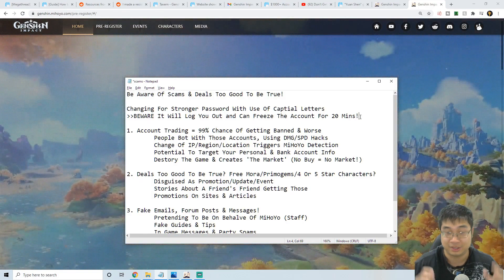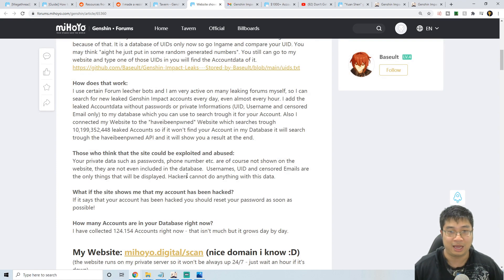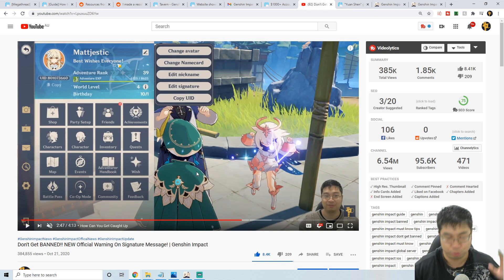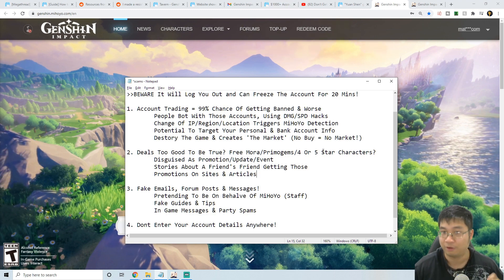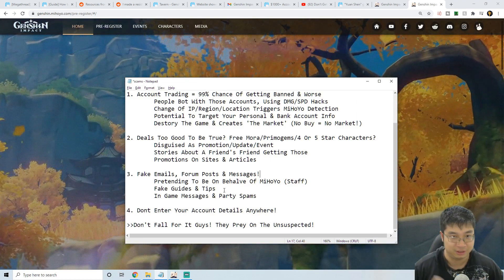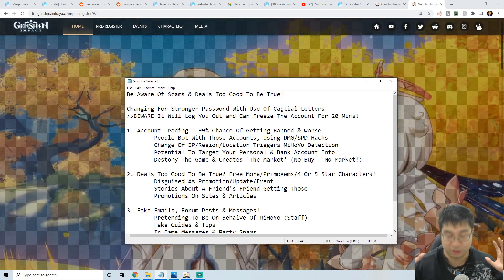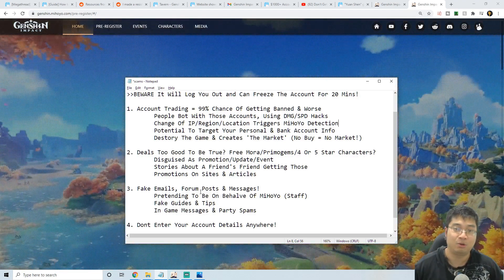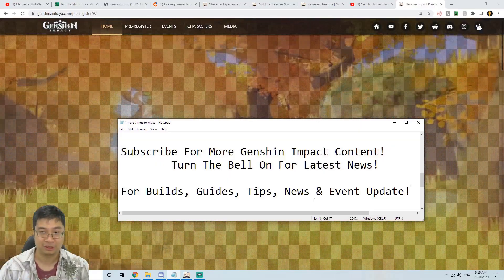Don't Get HACKED!! BEWARE NEW Scams & Fakes Around! | Genshin Impact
Beware of the NEW Scams & Tricks that are Coming To the Genshin Community!

Reminder! Mihoyo is taking a tough stance on Illegal Advertisement & Any POTENTIAL Misleading Messages! don't get caught up in their system and loss your account!

Join us on Discord! For a lovely community! Q & A and Share your best moments!

Time Stamp
0:00 Intro
0:34 Beware New Scams & Tricks
2:16 Must Watch! Dont Get Banned Video
2:48 Account Trade Is Not Safe!
3:39 Too Good To Be True?
4:29 Fake Pretending To Be From Mihoyo!
5:18 How I Almost 'Lost' My Own Account!
7:04 Summary